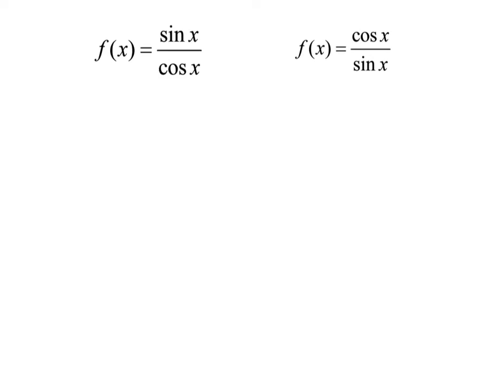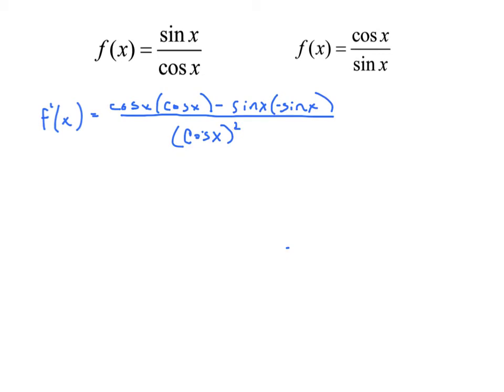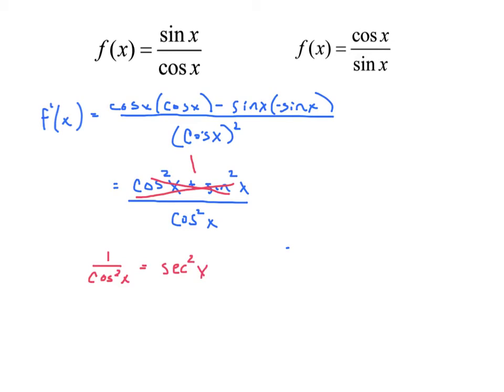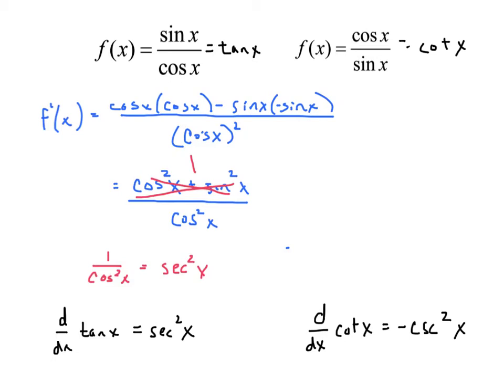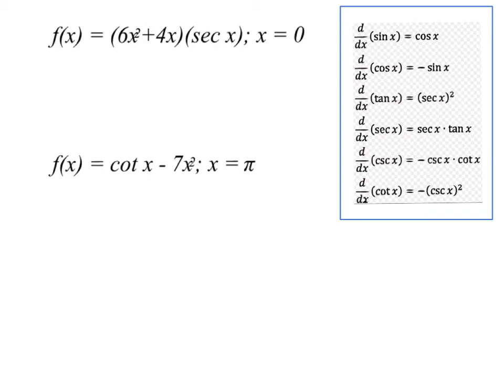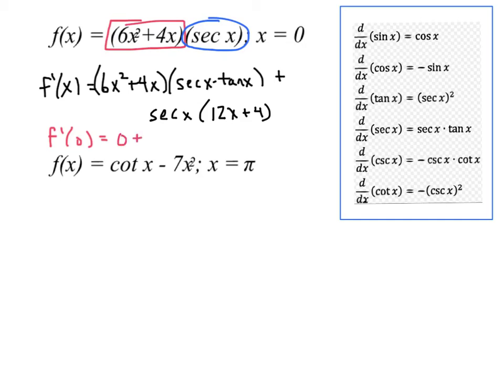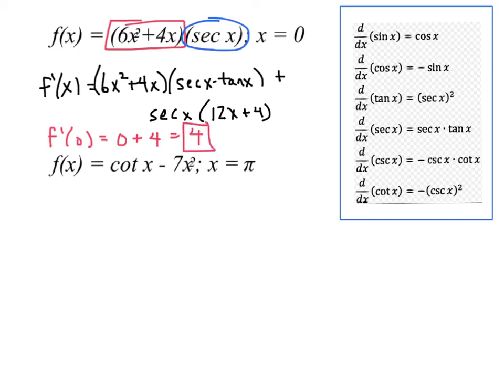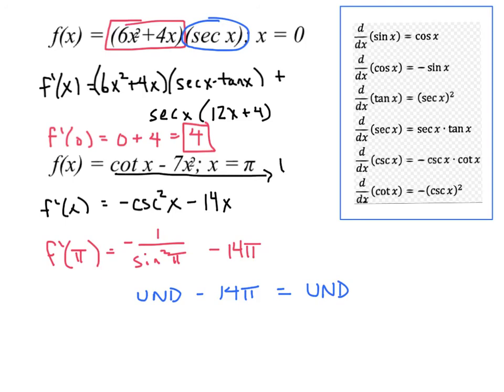Calculus Trigonometric Derivatives